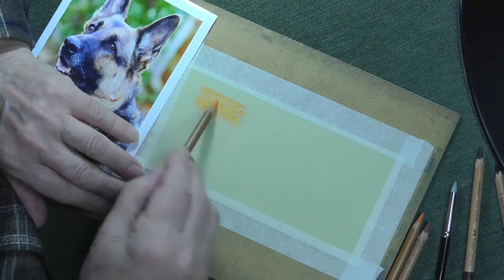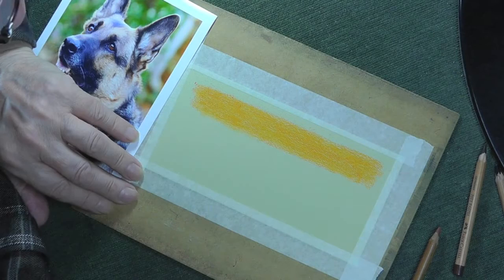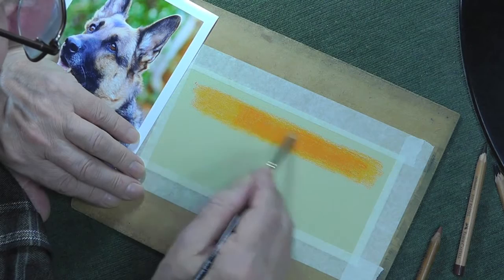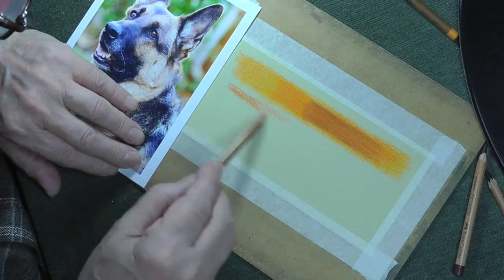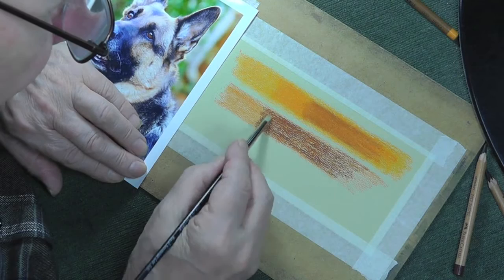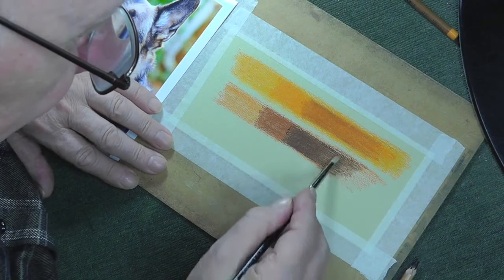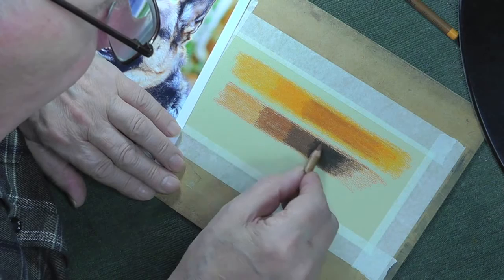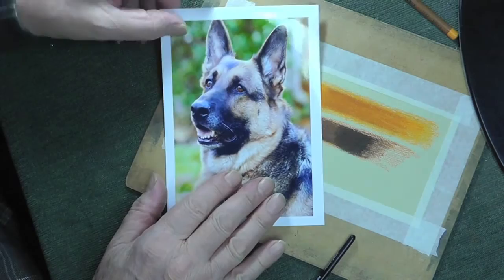Layering Colours for a German Shepherd Eyes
Colin demonstrates how to build up the colours for German Shepherd eyes using Faber-Castell Pitt Pastel Pencils.